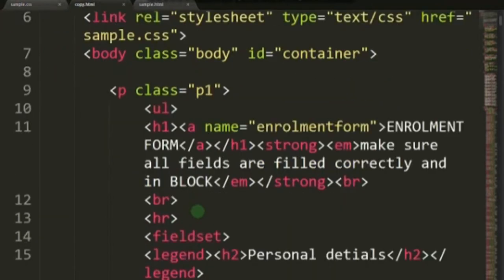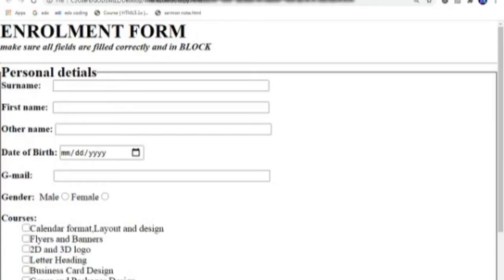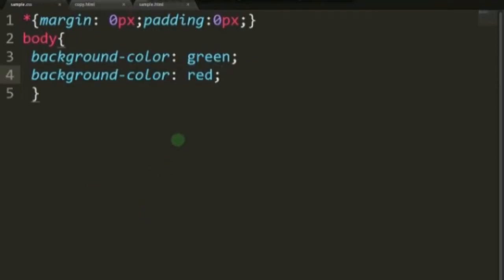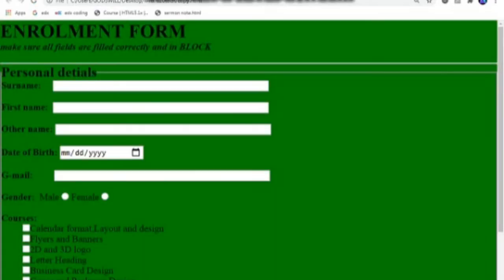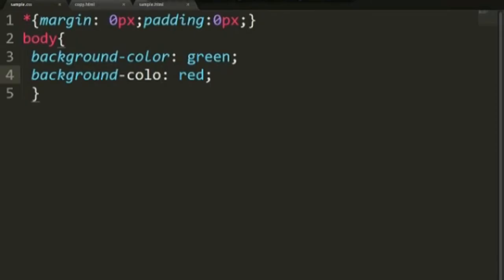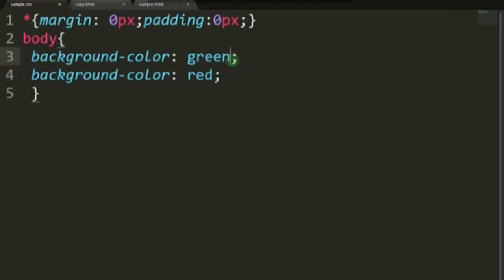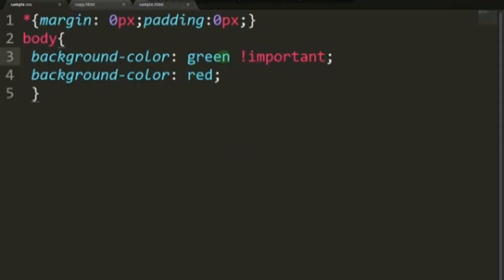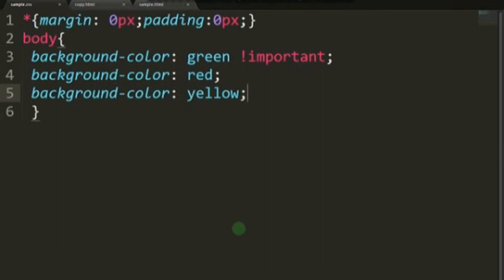CSS hierarchy (cascading rule) | how CSS cascades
cascading style sheet hierarchy and how each rule Cascades each other (overrides)
the background color, image url, repeat, attachment and position. ⌨️🖥️🖱️😘

📢tap on this (code_with_willx) to go to my channel 😁

Here is a link to my HTML begineers class📢

watch and drop comment for any messages 😁📢